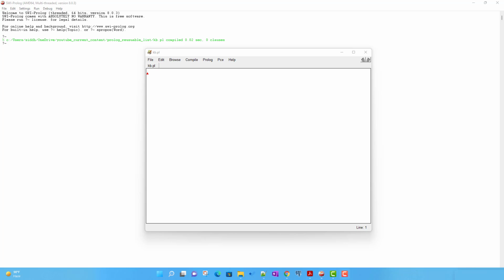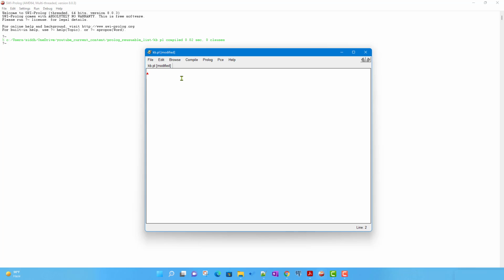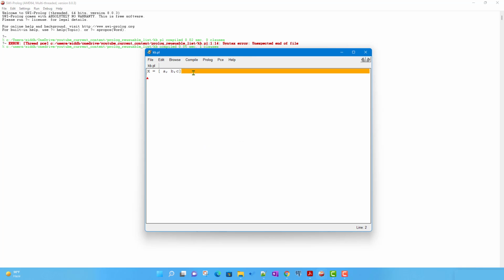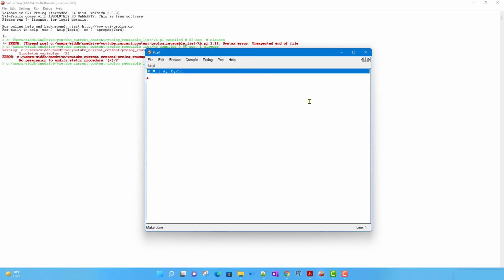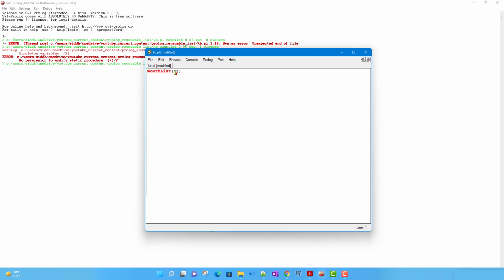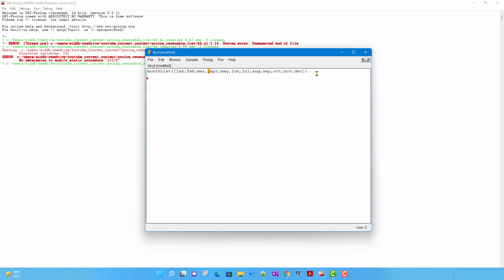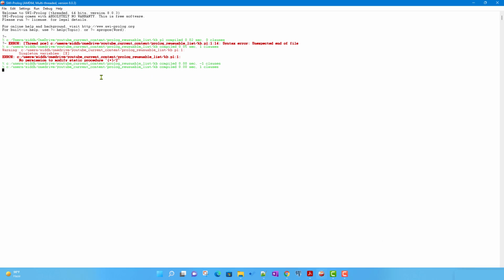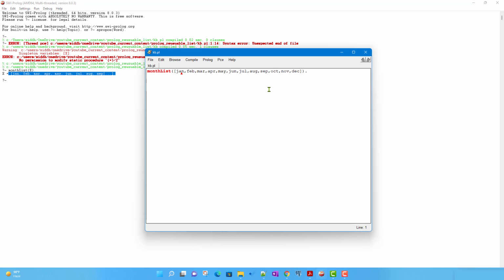Prolog List : How to create reusuable list in Prolog?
In this video I have discussed about how we can create reusuable list in Prolog.